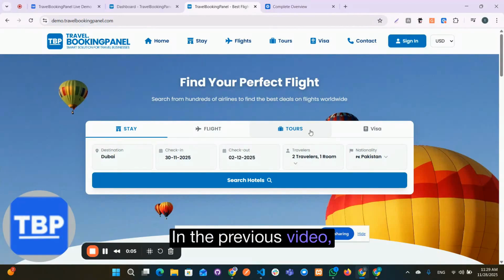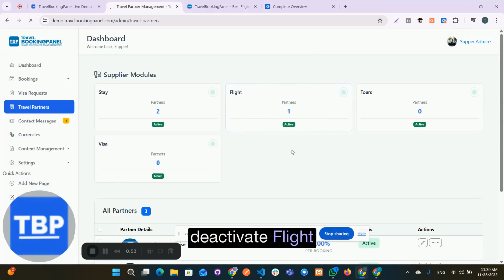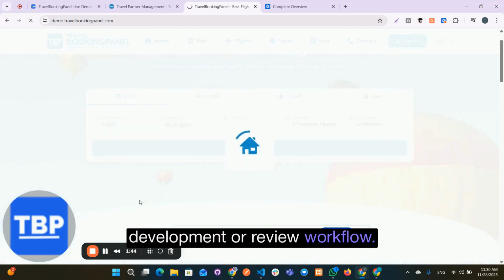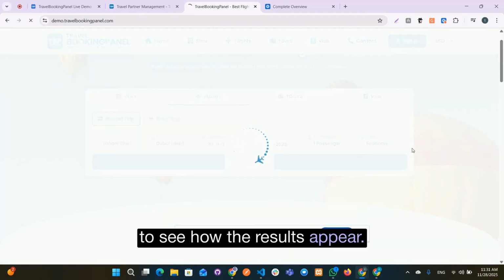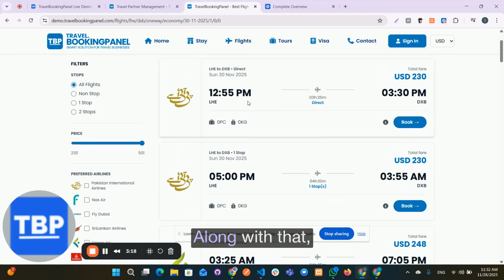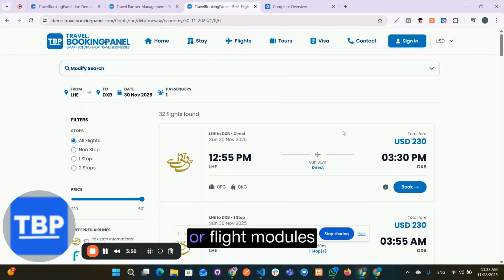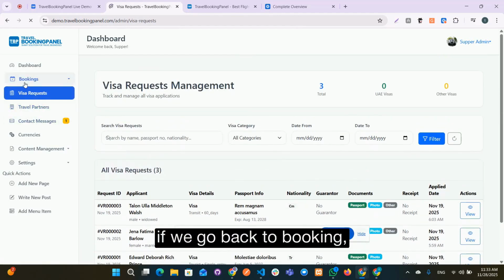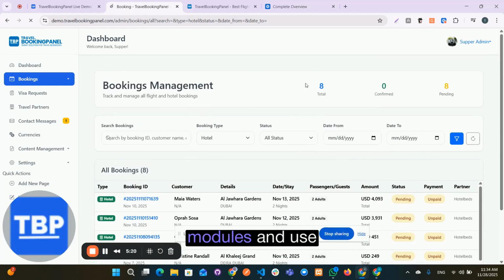How to Activate & Deactivate Modules in TravelBookingPanel | Admin Panel Tutorial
Learn how to enable or disable different modules in TravelBookingPanel using the admin panel. This step-by-step tutorial shows you how to manage modules like Flights, Hotels, Tours, Visa, and more, so you can customize your travel platform easily. Perfect for travel agencies and developers managing their panel.

If you're a travel agent or entrepreneur looking to start your own travel business, this full walkthrough will guide you step-by-step.

🔐 Password: password